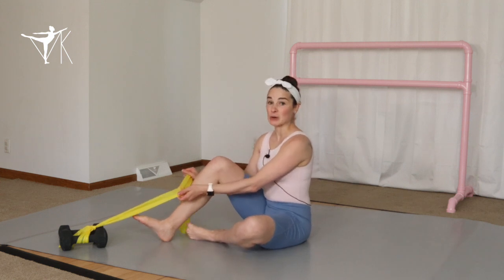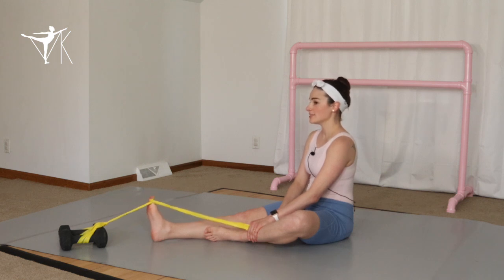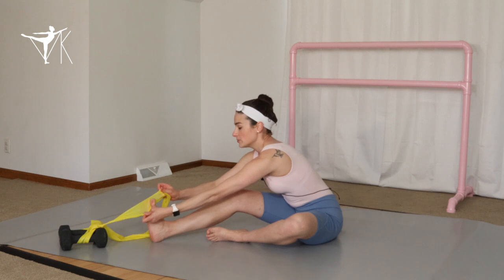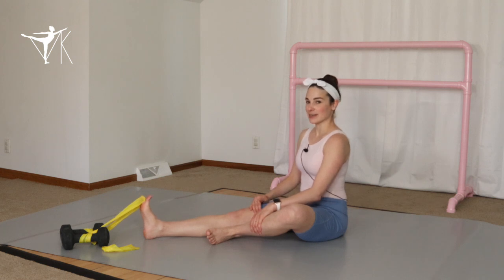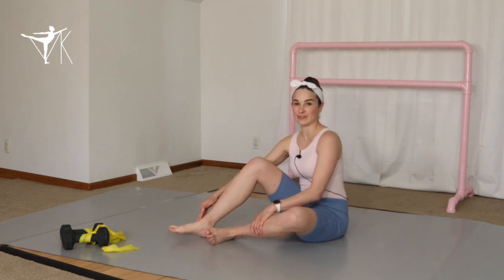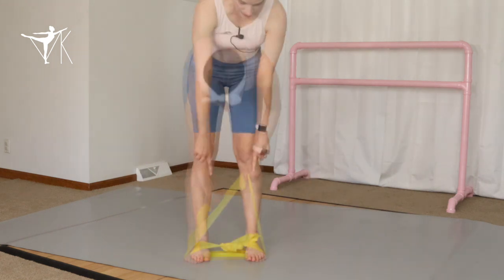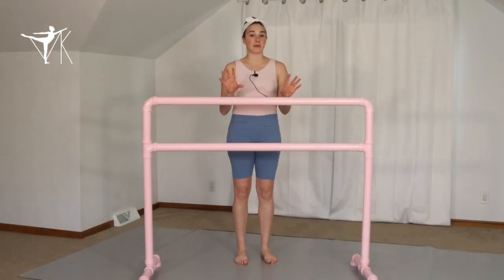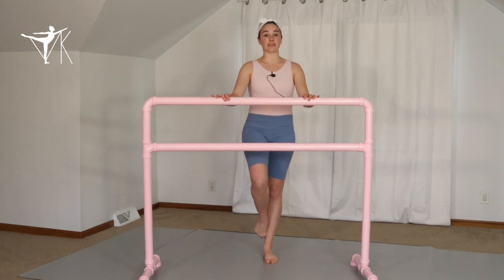Strengthen ballet feet | Ballet exercises for ballet feet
Do you want to strengthen your feet for ballet? Do you have flat feet? Maybe you have wobbly ankles or roll them all the time?

This is a great beginner ballet exercise strengthening routine for your ankles!

This routine is part 1 of 5 weeks for the foot and ankle course for ballet dancers.

This is part of the Veronica K Platform foot and ankle course. My course will guide you to strengthening your ankles and feet for better ballet feet.

Not only will this help you strengthen your arches for ballet, get closer to pointe shoes, and minimize your risk of rolling your ankles but, it will also help correct problems like wobbly ankles in the center.

This course will launch to the Veronica K Platform for dancer cross-training on May 30!

VK Platform is a all inclusive dancer cross-training platform with live ballet training classes weekly, step by step ballet exercise strengthening courses, and a library of recordings.

1 membership includes other courses such as:
Turnout maximization
Extension strengthening
Balance and equilibrium enhancement
Arm toning for better port de bras
Safe splits
Improving alignment and ballet core strengthening

Veronica is a Certified Personal Trainer who specializes in dance and works with all dancers 16+ on strengthening their ballet technique and minimizing dance injuries.

Join the platform to improve your ballet technique and decrease your risk of injury today!

Stock photos used from Canva